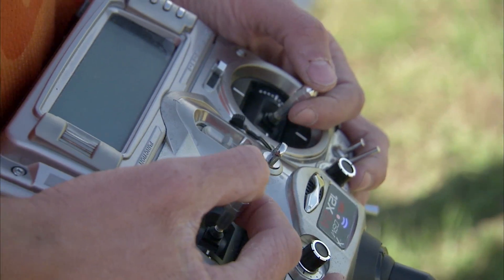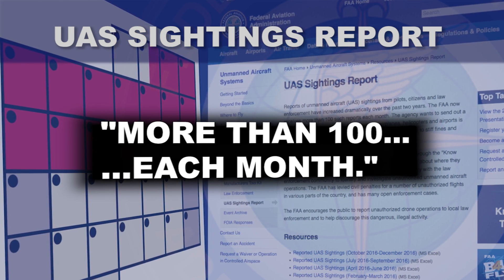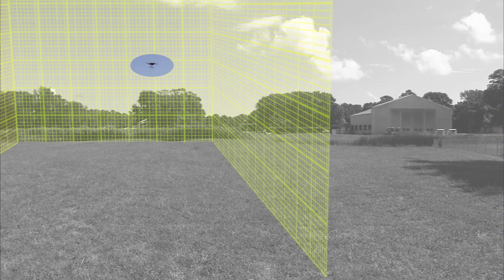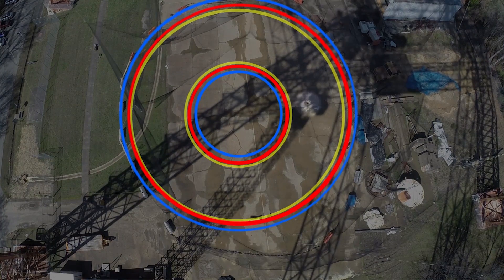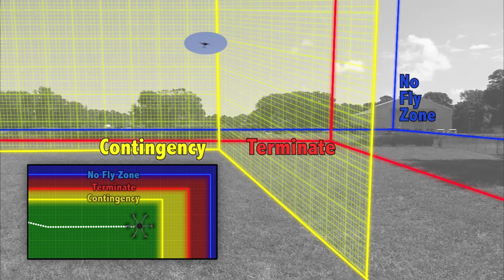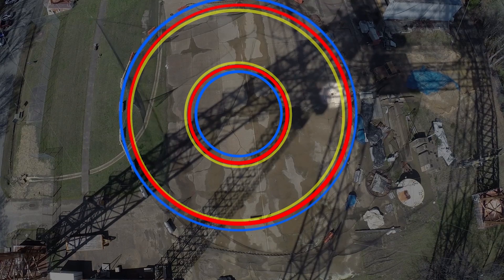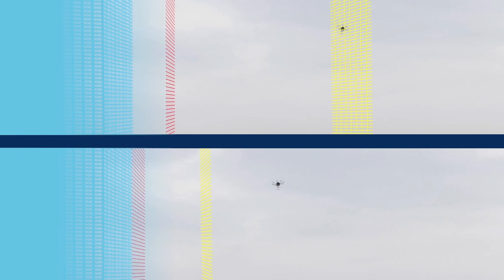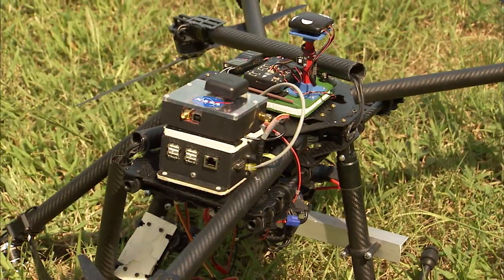SAFEGUARD: 2017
The video updates and replaces an earlier December 2015 video "SAFEGUARD: Reliable safety net technology for unmanned aircraft systems"

Supported by:
Safe Autonomous Systems Operations Project
UAS in the NAS Project